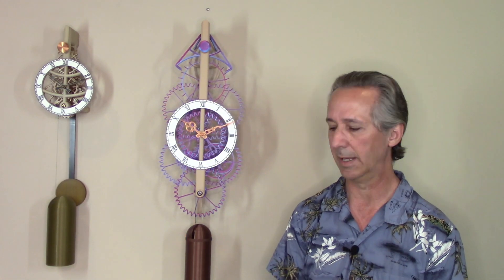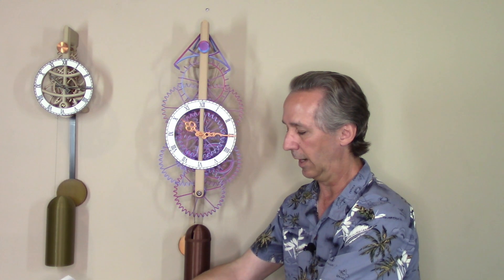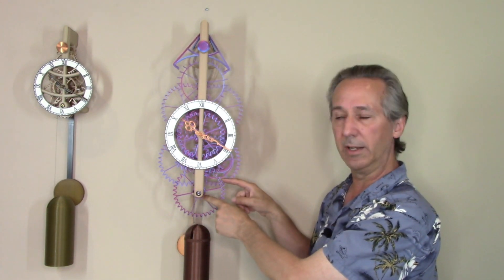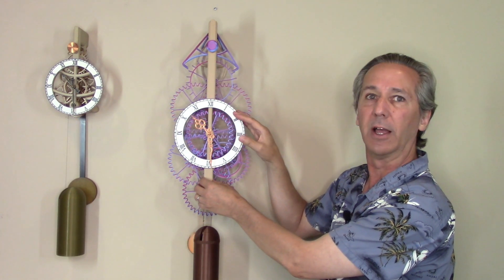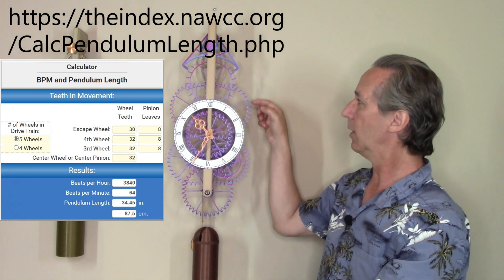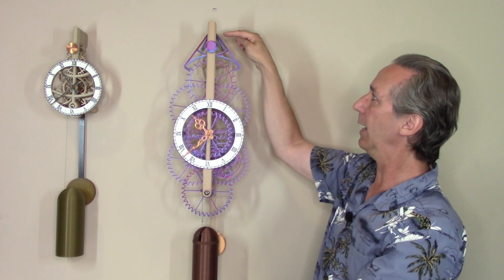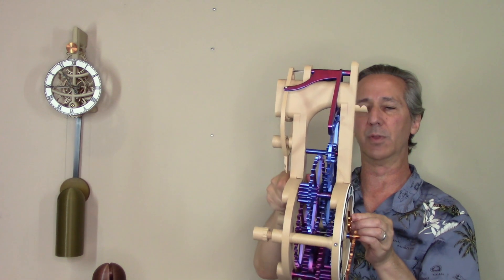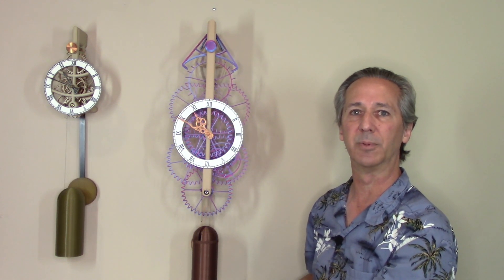Designing a 3D Printed Clock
This video describes the methodology involved in creating the Crazy Gear Wall Clock. This is my largest 3D printed design with great accuracy and runtimes up to 15 days.

Contents:
0:00 Introduction
0:30 Resources
2:30 Chapters
3:08 Overview
4:36 2D and 3D models
6:02 Symmetry
6:44 Overall shape
7:55 Hour hand options
8:49 NAWCC calculator
9:59 Runtime options
11:14 Escapement and pallet
13:25 Frame
14:27 Pendulum length
15:30 Closing